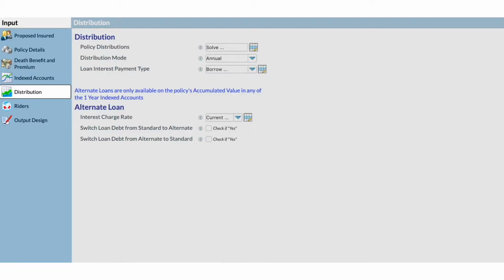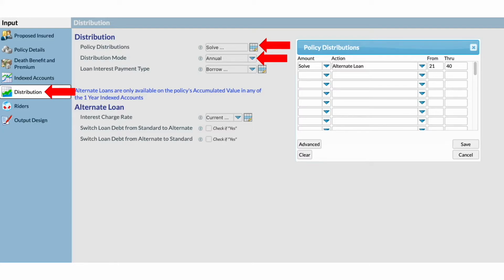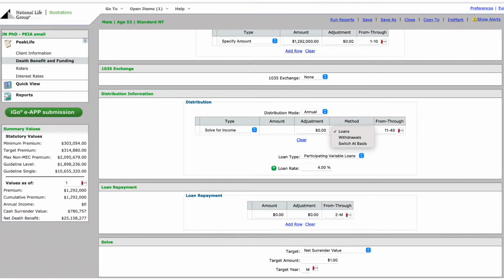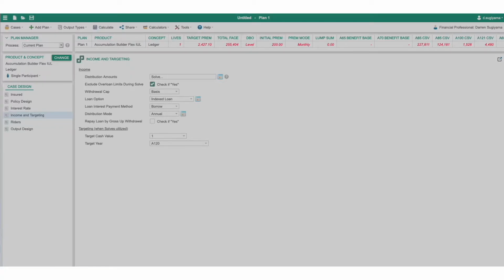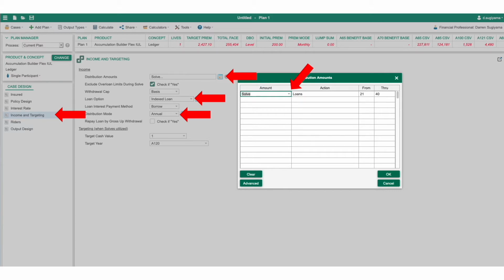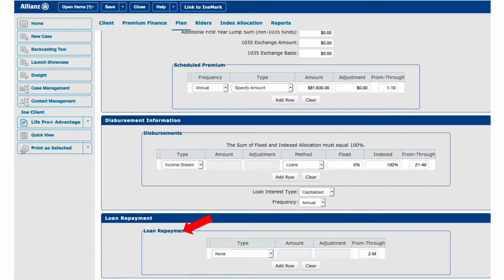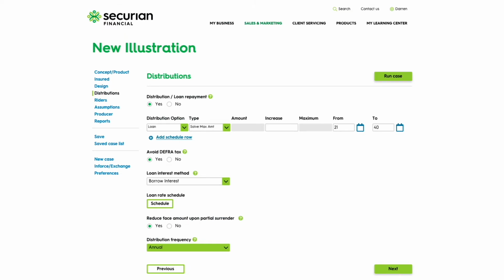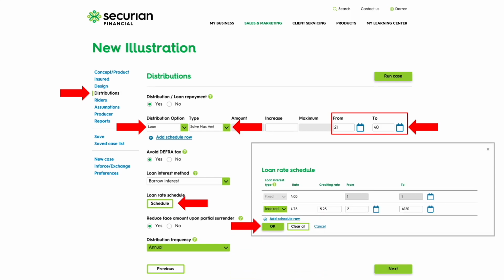Breadbox - How To Design Participating Loans (Distributions) In The Carrier Illustration Software